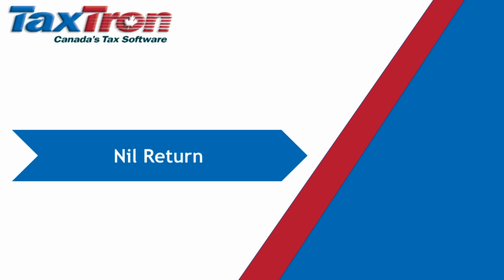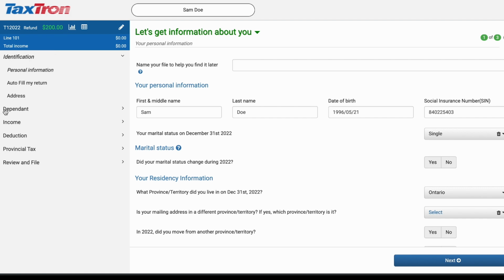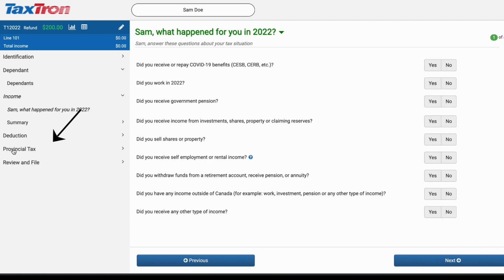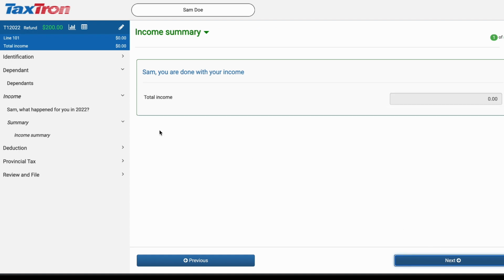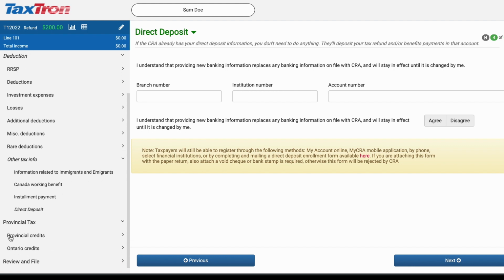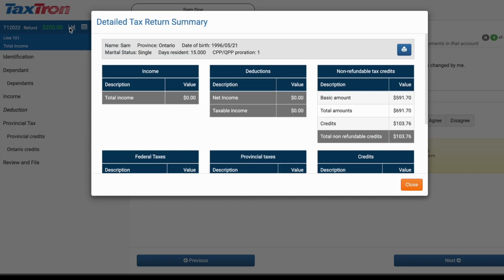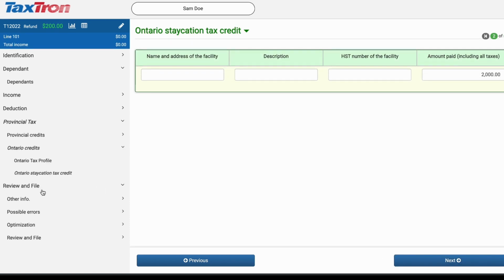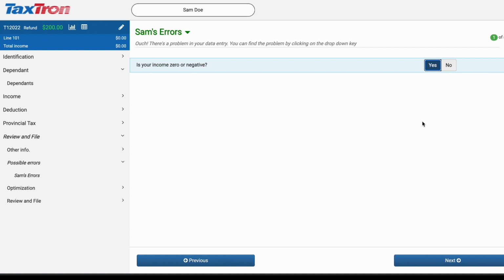How to Create Nil Tax Return in TaxTron Web?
In this tutorial, you can learn about creating nil or simple return!